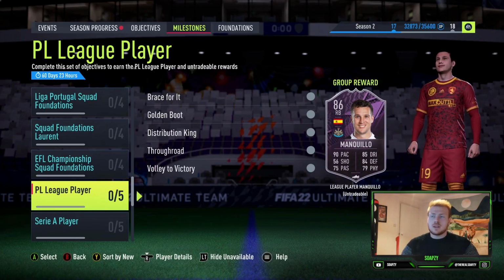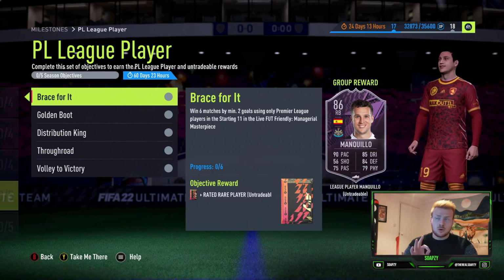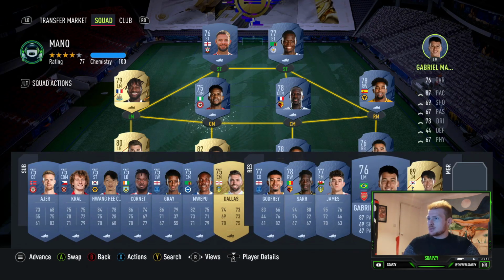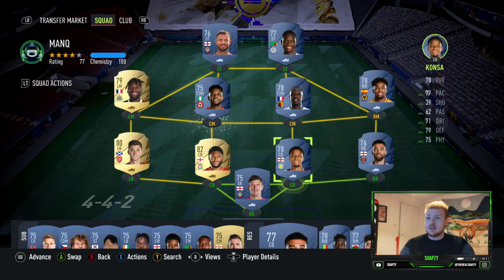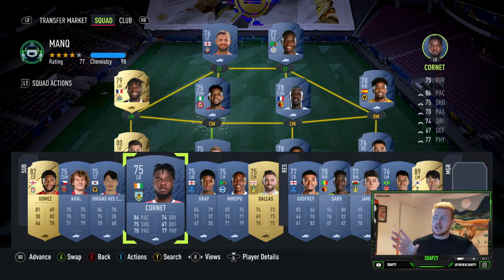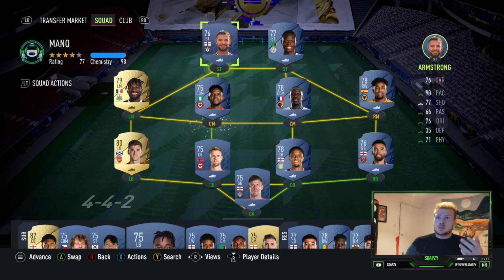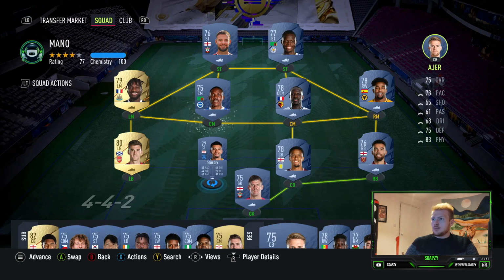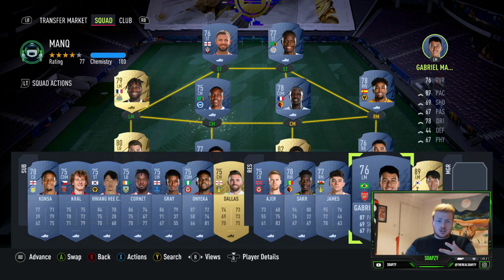How To Complete Premier League MANQUILLO Objective (Managerial Masterpiece) Using This Squad FIFA 22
Hey Guys, I hope that this video helps you to complete the Premier League League Player Manquillo Milestones Objective way faster and easier.  Please let me know what you think of the video in the comments down below.